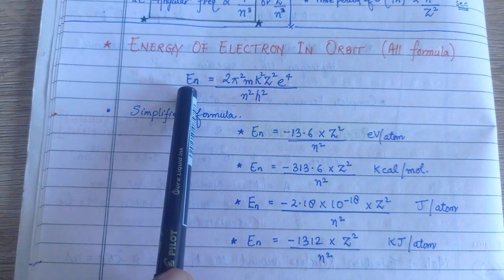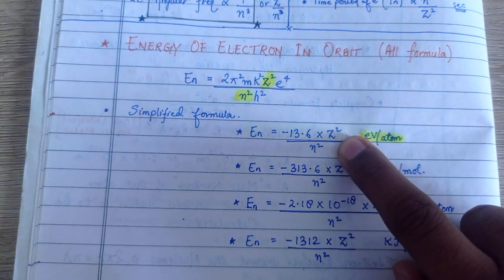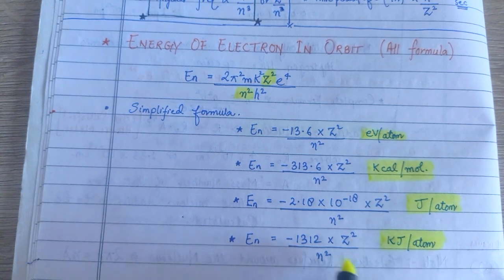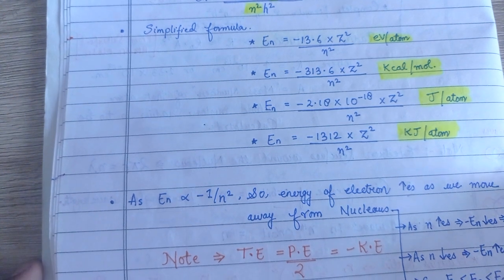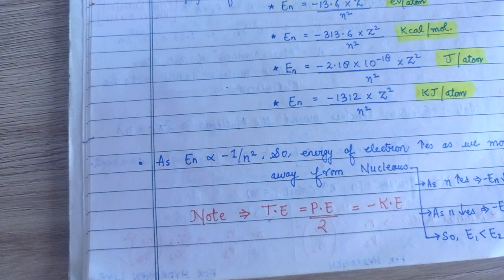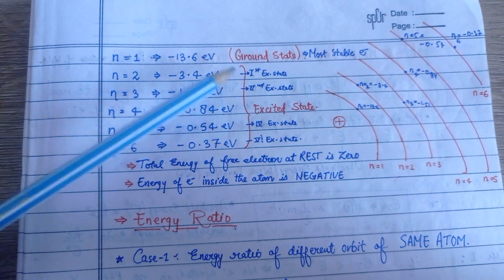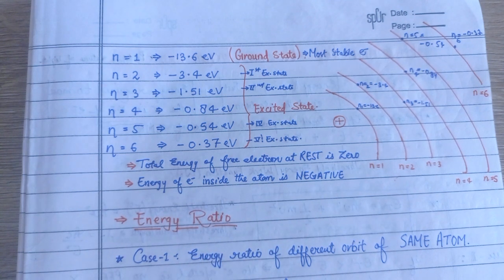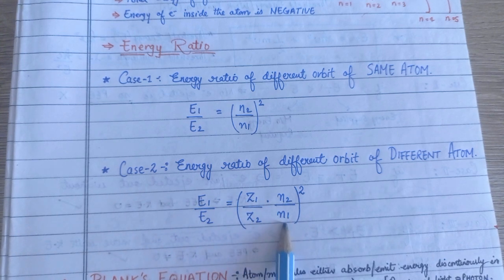Energy of Electron in an Orbit (Bohr Model Part-3)